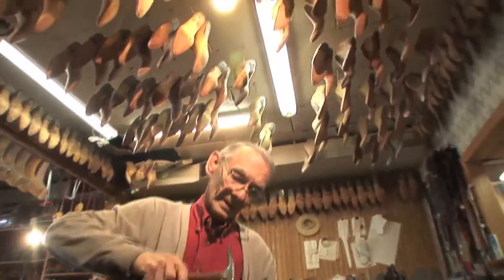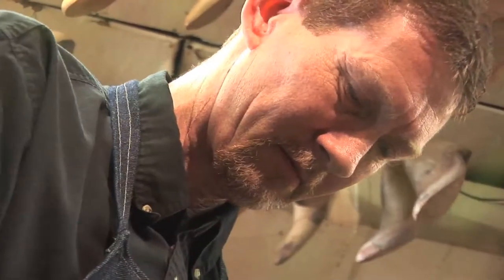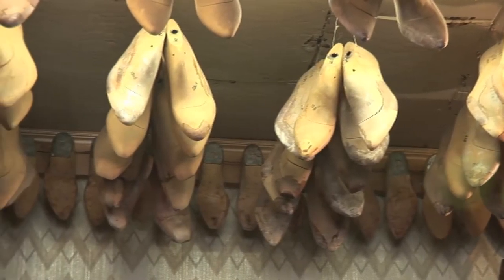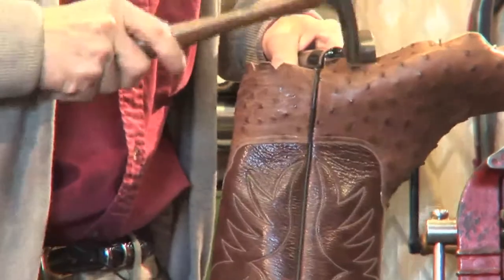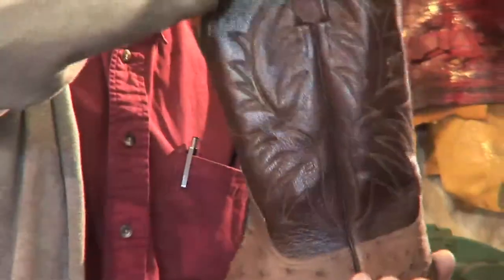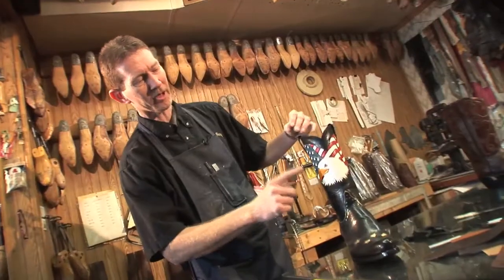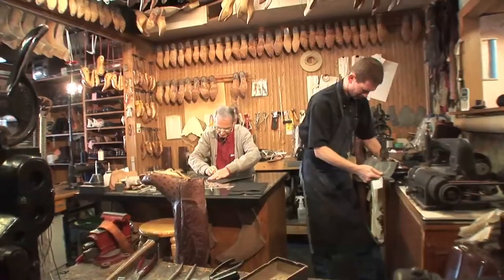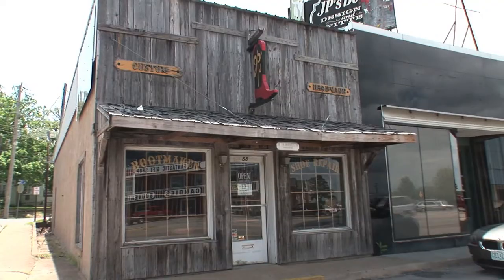Bootmaker for the Celebs, and neighbors.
In a small shop in Camdenton, Missouri, a bootmaker creates one of a kind cowboy boots for clients around the world, including many royal families, sports stars and celebrities. How much? If you have to ask, you probably can't afford it. But he also creates special boots for friends and neighbors of his mid-Missouri town.